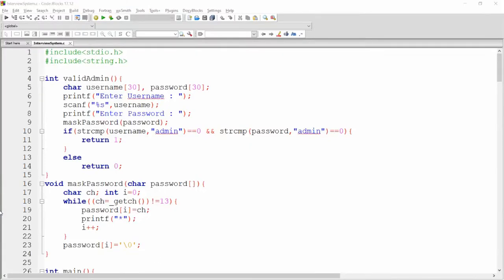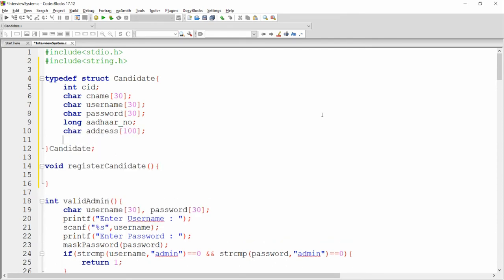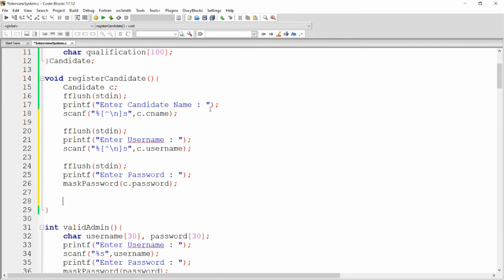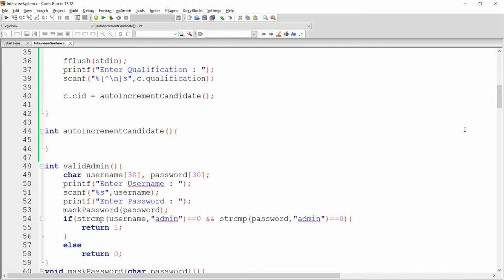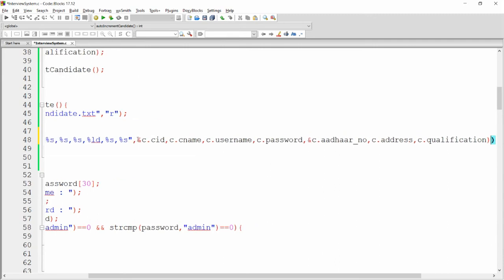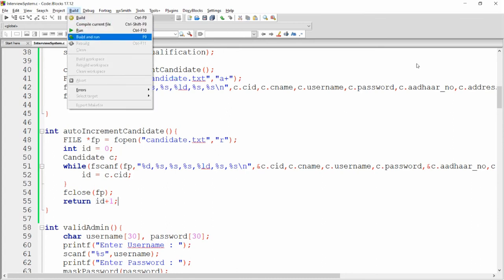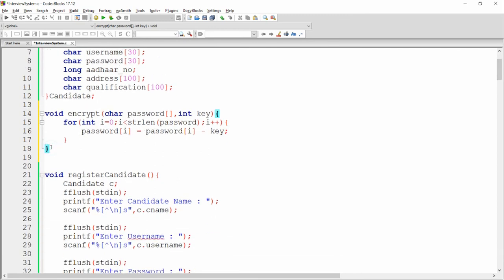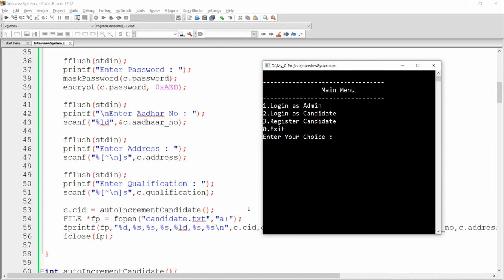Interview Analysis System (Part-4 Register Candidate & Store info into file with auto Increment ID)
This video demonstrates the concept of how to register candidate and store info into file with encrypted password and autoincrement id.

Following topic of C covered in this video.
1.structure
2.file handling - append record, read record
3.fprintf, fscanf
4.encrypt password in c, mask password in c
5.How to take the input with space in c
6.fflush(stdin)